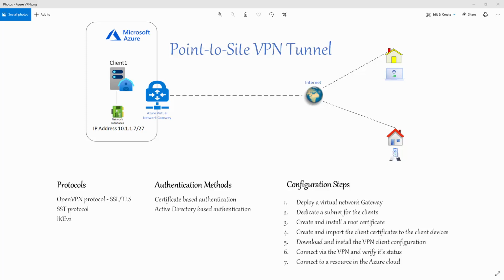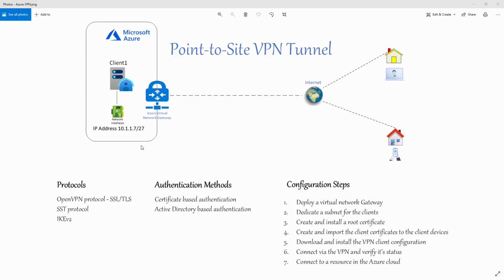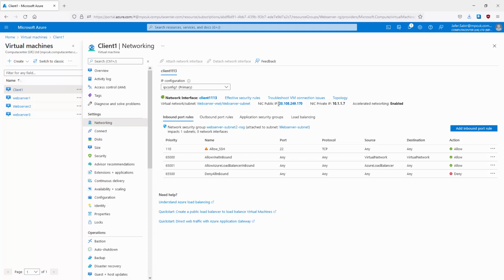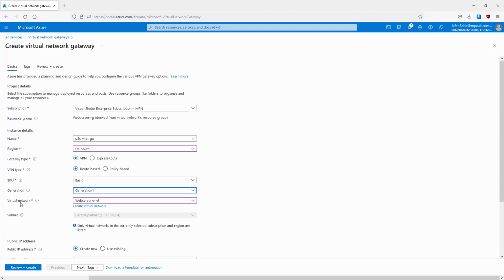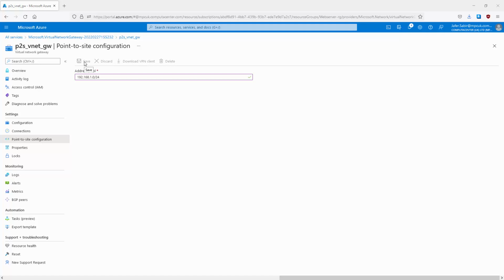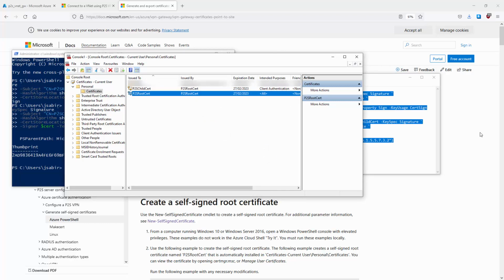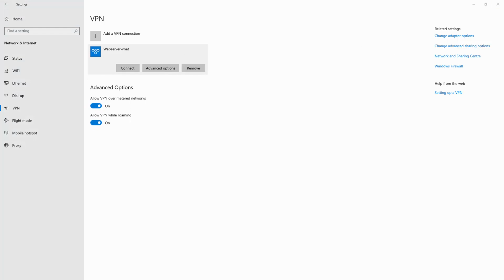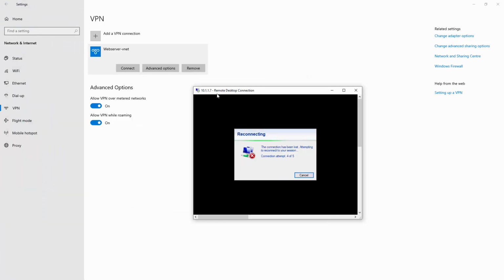Microsoft Azure Point-To-Site VPN Configuration (Connectivity for Mobile/Remote Users)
Connecting remote users to Microsoft Azure environment

00:00 Point to Site VPN diagram & configuration steps
04:30 Create a Gateway Subnet
07:41 Create a Virtual Network gateway
13:39 Configure an Address Pool
14:13 Create root & client certificates
20:10 Configure the client's VPN configuration
22:33 Confirm VPN is connected
22:40 Connect to a resource within Azure
23:38 Verify the client's routing table to Azure
25:37 Disconnect the VPN and verify client connectivity